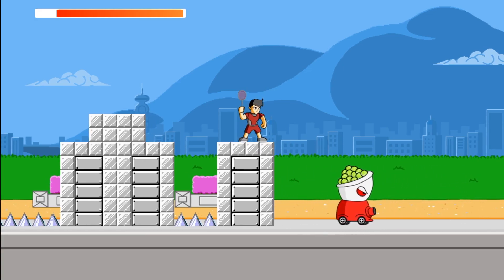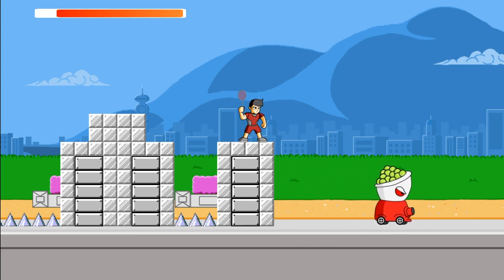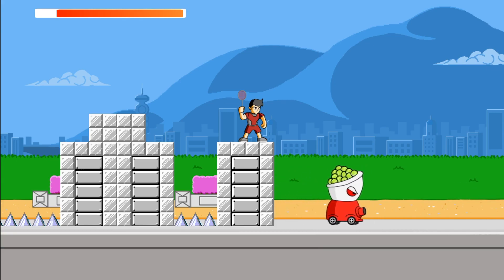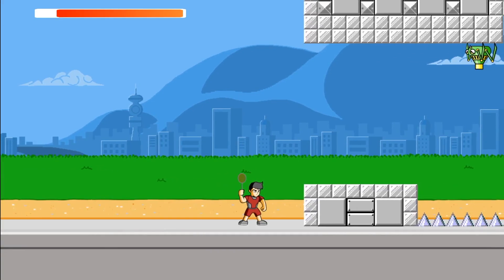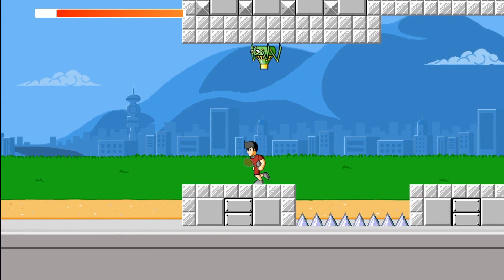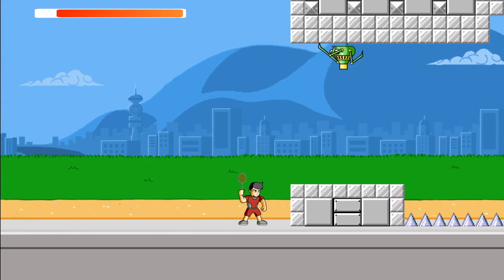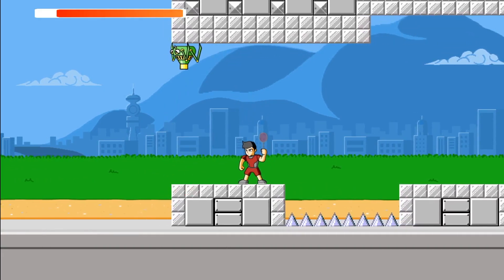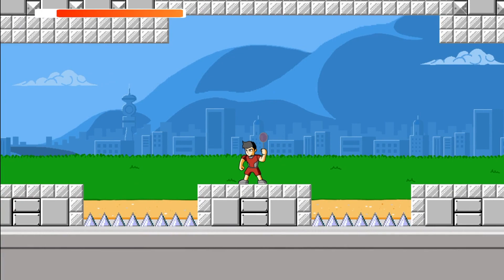Badminton Warrior Update - Racquet Hit Detection Improvement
Badminton Warrior has been out for a couple of days now, and I'm already getting player responses. I made some changes to the racquet hit detection box based on the feedback. Join the community group on Steam and let me know your thoughts. I'm listening.